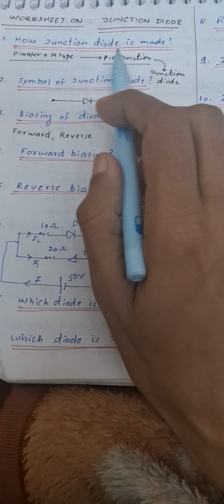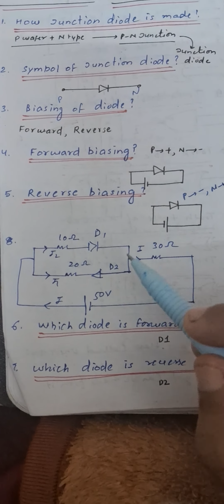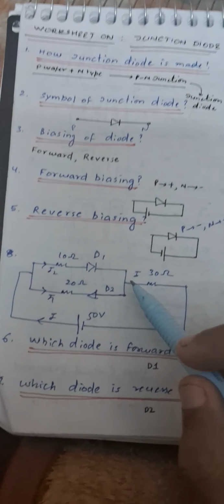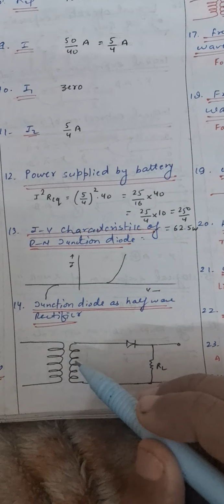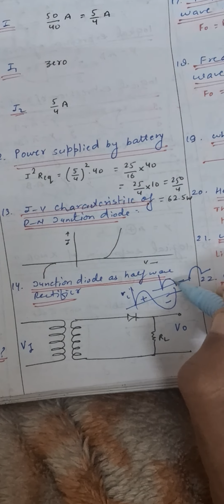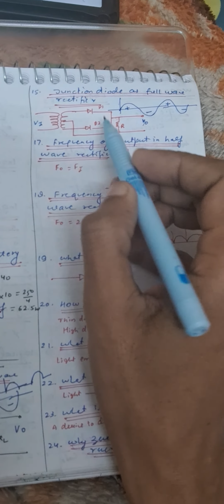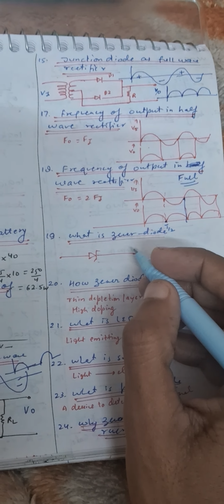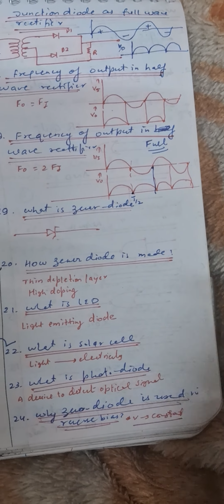Physics worksheets zener diode-optimal way to improve problem solving skills-acharya vishvendra